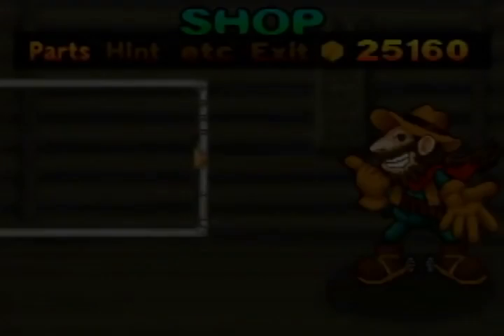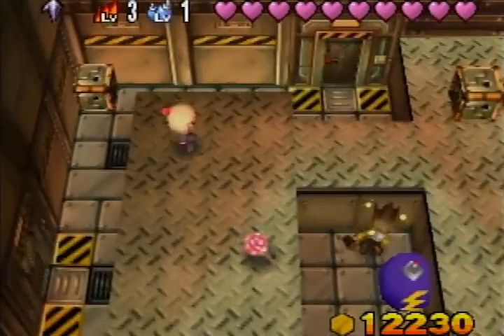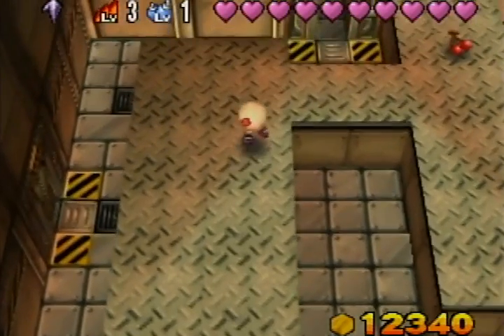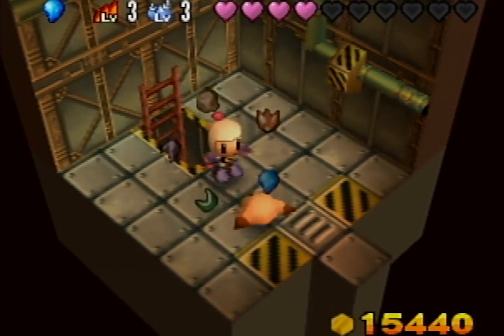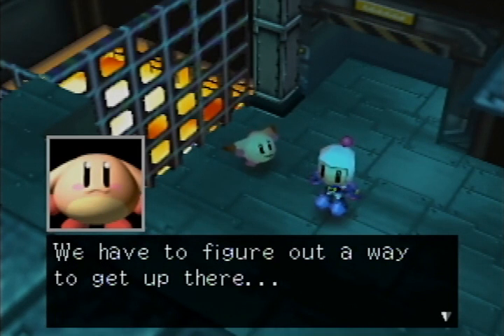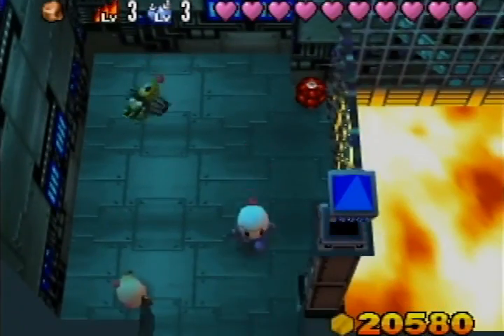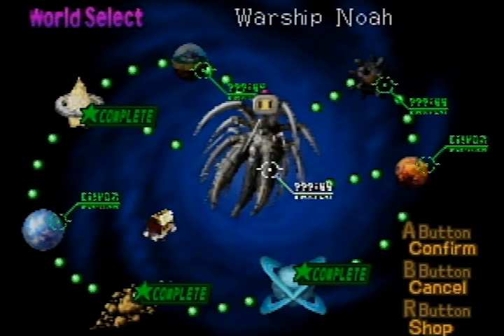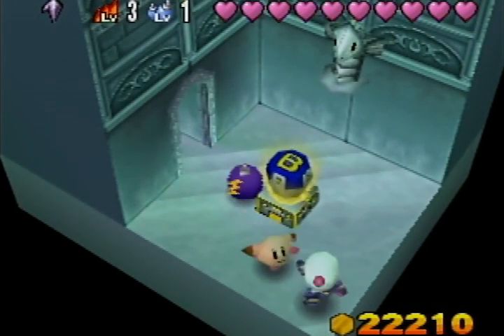Bomberman 64: The Second Attack! [Part 5 - Neverland]